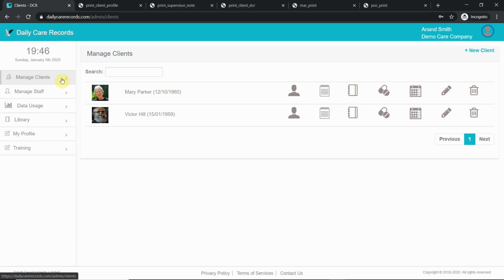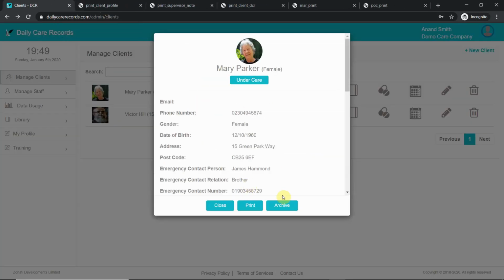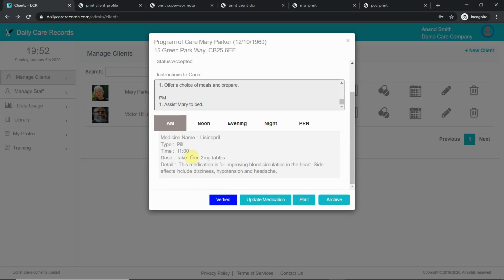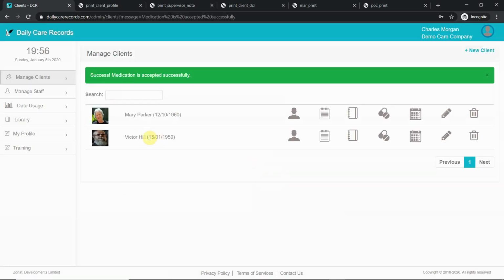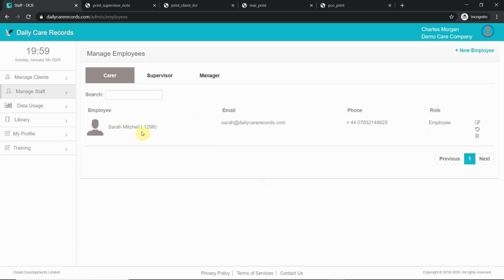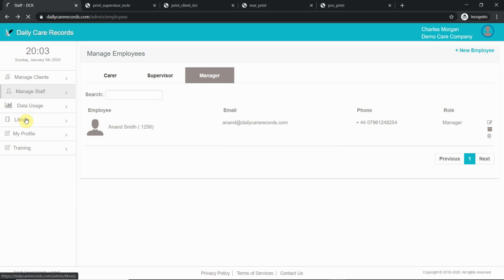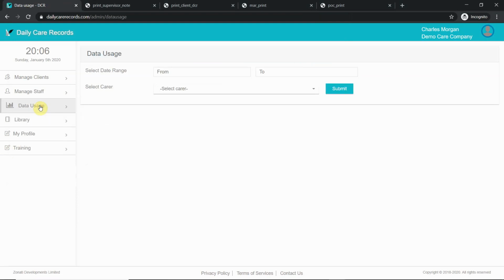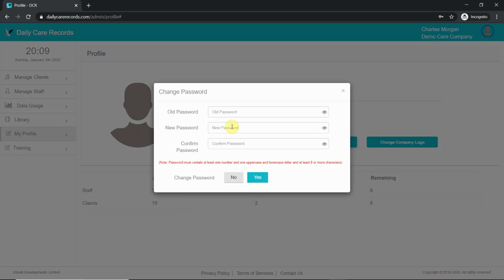Daily Care Records Website Tutorial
This video explains how to use the features of the site.